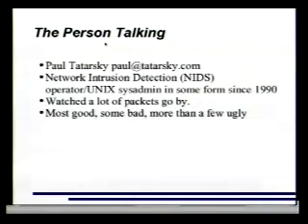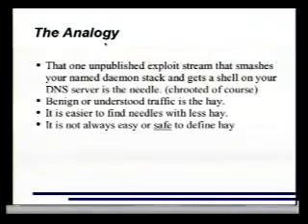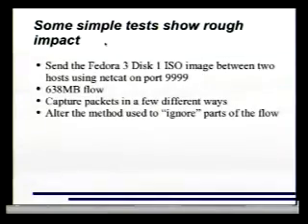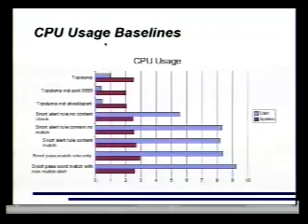Open Source IDS Acceleration by Flow Reduction